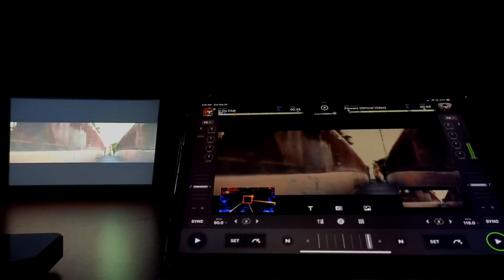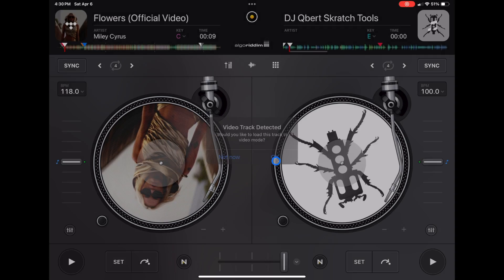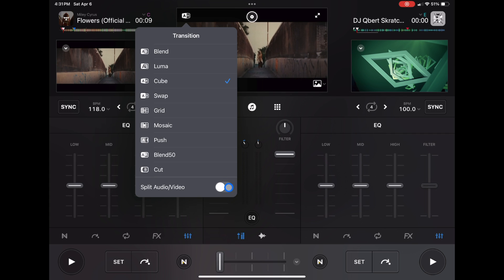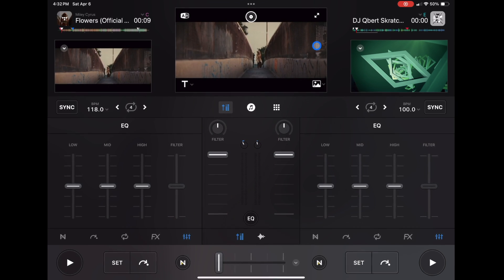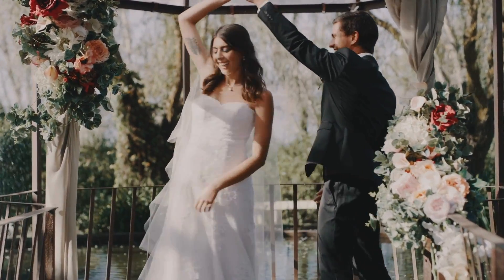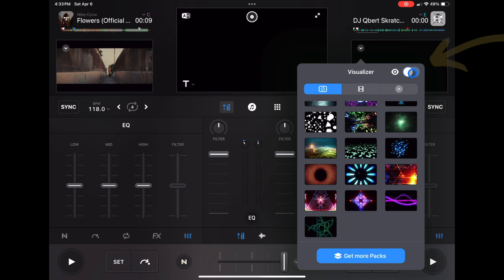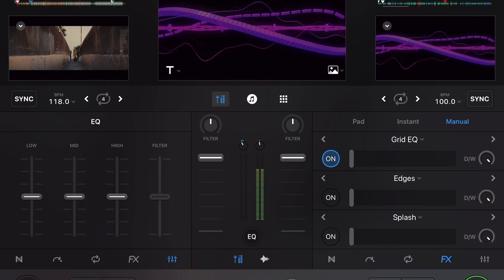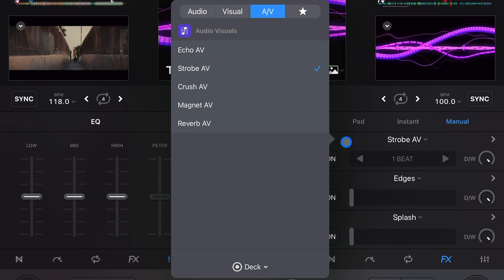Djay Pro Video Mode Hidden features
In this video, discover the hidden features of Djay Pro's video mode! Learn how to DJ with music videos and use audio video fx like a pro.